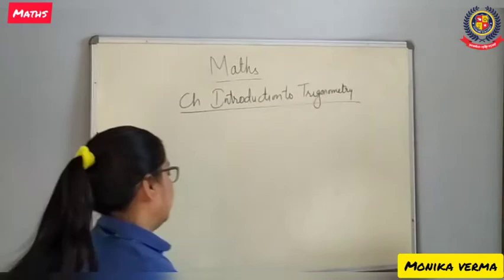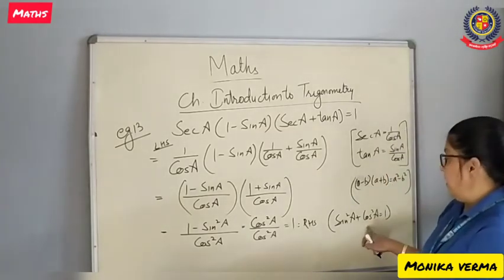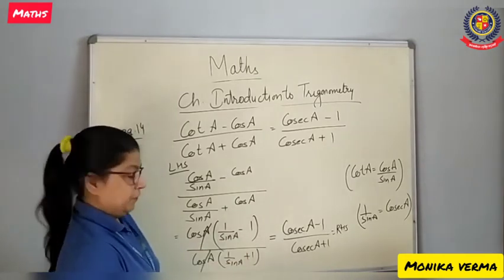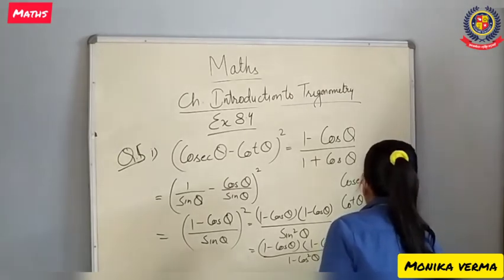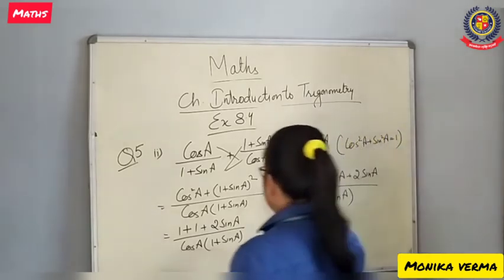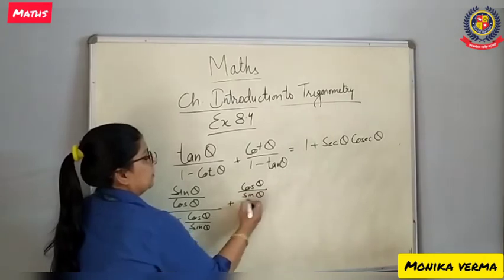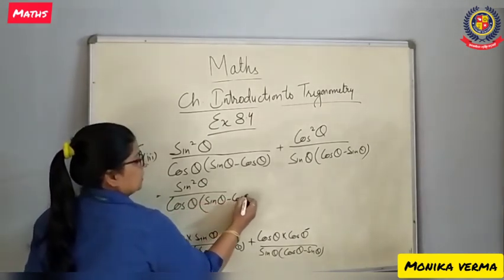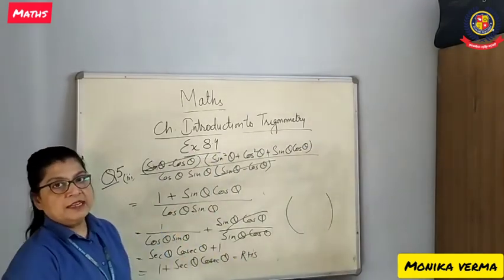10 MATHS 45 2707